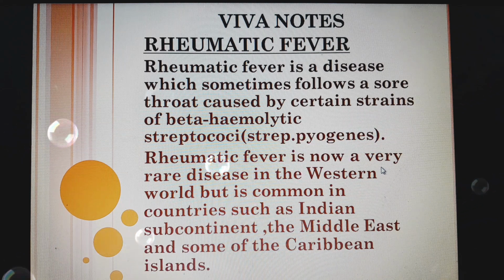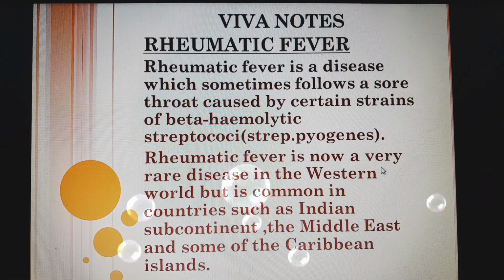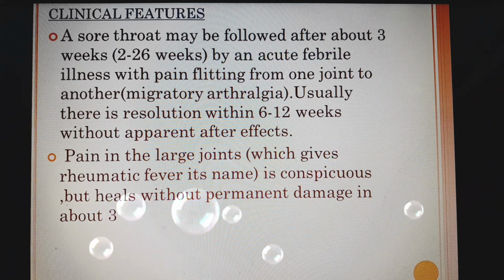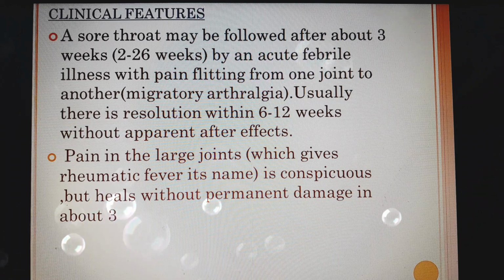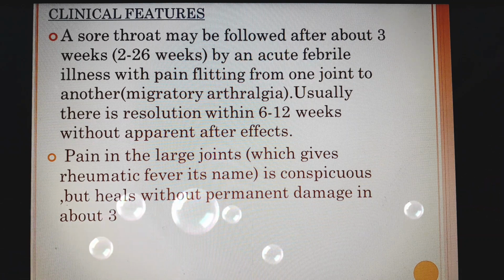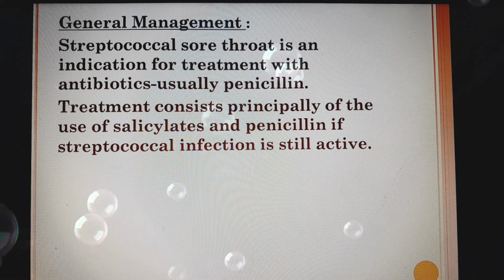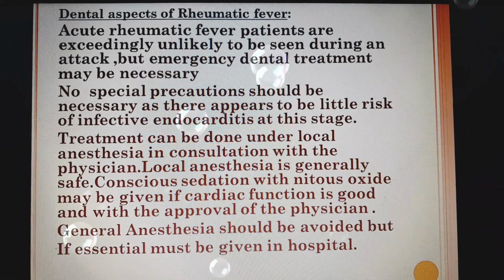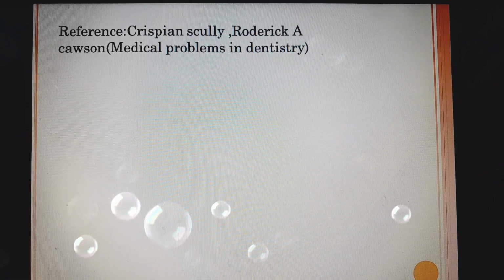Gulf Viva Exam topics -Rheumatic fever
reference: Crispian scully and Roderick. A Cawson(Medical problems in dentistry)
Credits:Youcut video editor